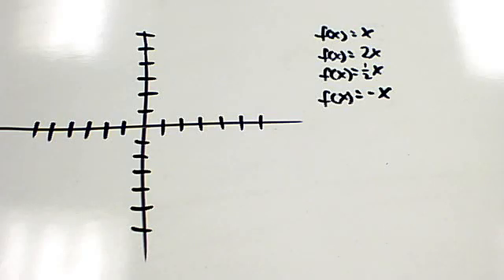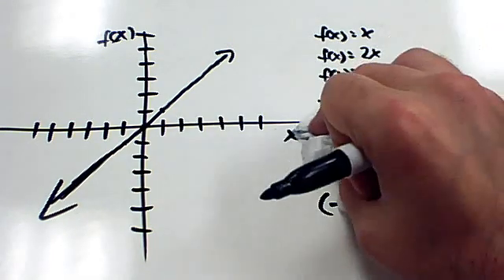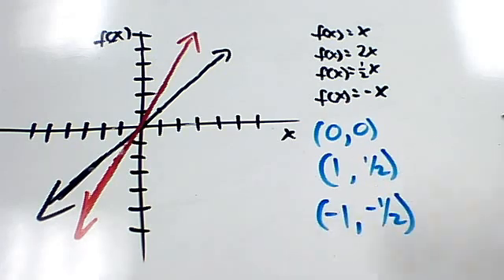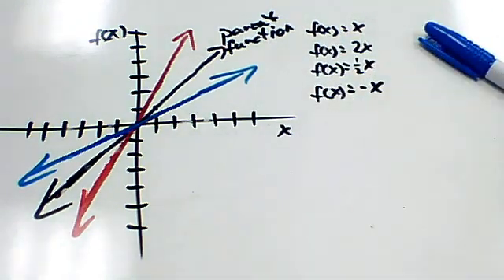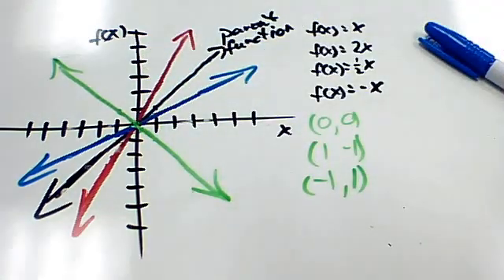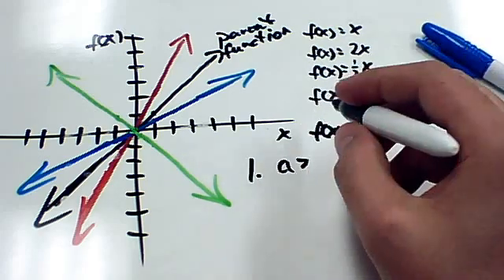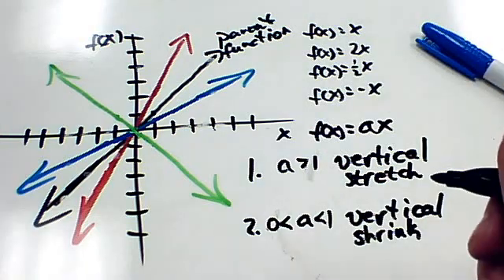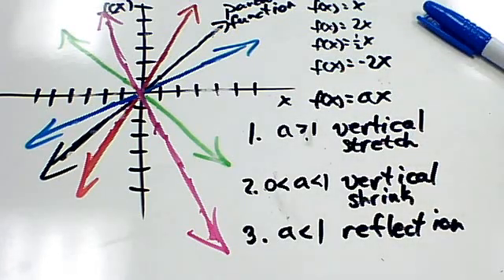Stretch, Shrink, and Recflections (Linear)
f(x) = ax; multiplying x by a coefficient a causes a vertical stretch, vertical shrink, and/or a reflection across the x-axes.